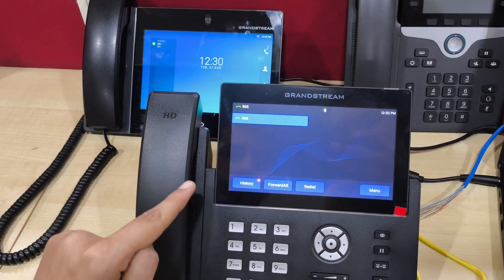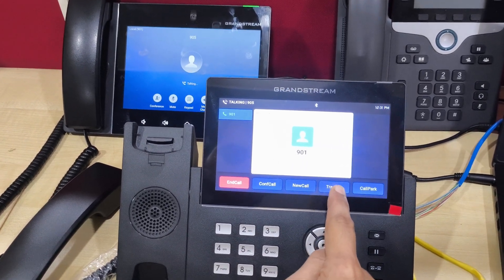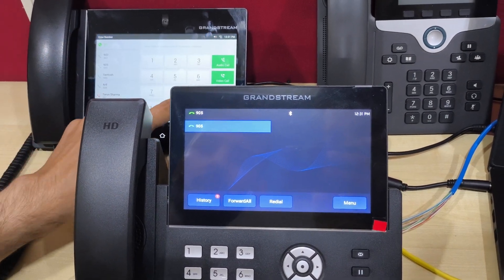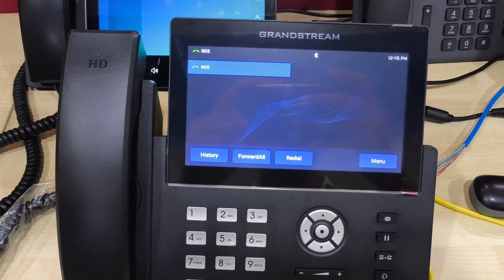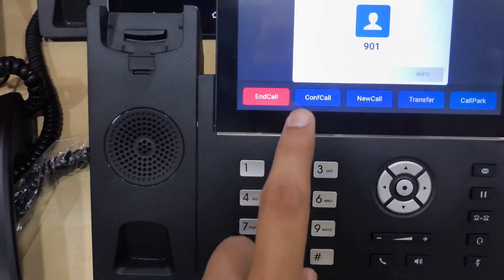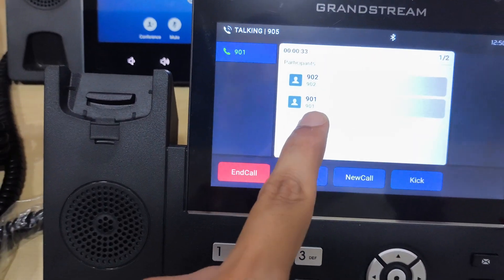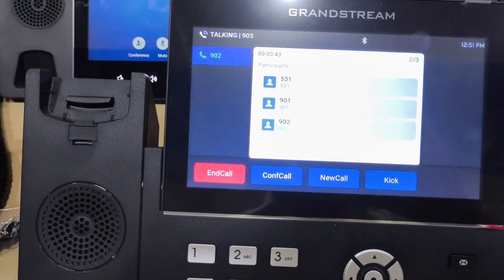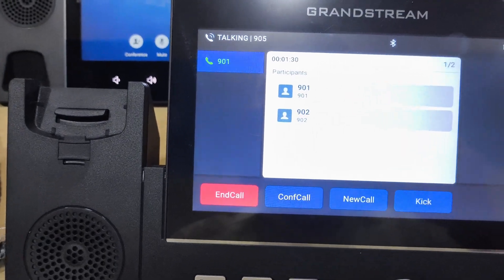How to Transfer and Initiate a Conference Call on Grandstream GRP2670 – Complete Guide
How to Transfer and Initiate a Conference Call on Grandstream GRP2670

In this video, we provide a step-by-step guide on how to transfer a call and initiate a conference call on the Grandstream GRP2670 IP phone. We cover both blind (unattended) and attended (consultative) call transfers, as well as how to start a three-way conference call with ease. Whether you’re looking to enhance your business communication or just want to understand the call management features on your Grandstream phone, this tutorial is for you.

Grandstream GRP2670 call transfer
How to transfer a call on Grandstream GRP2670
GRP2670 attended transfer
GRP2670 blind transfer
Grandstream GRP2670 conference call
Start a conference call on Grandstream GRP2670
How to transfer and conference call on GRP2670
Grandstream phone call transfer
GRP2670 conference call setup
Call management Grandstream GRP2670